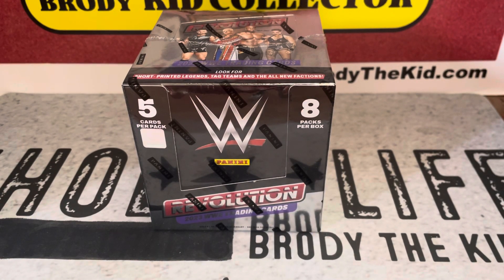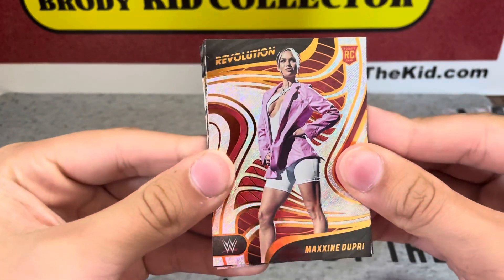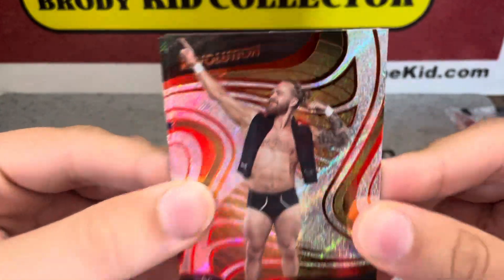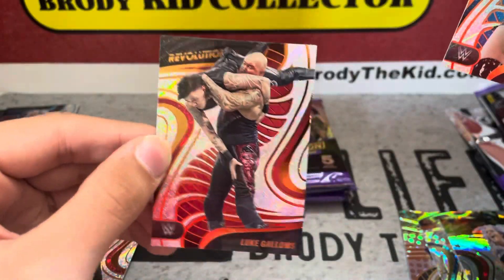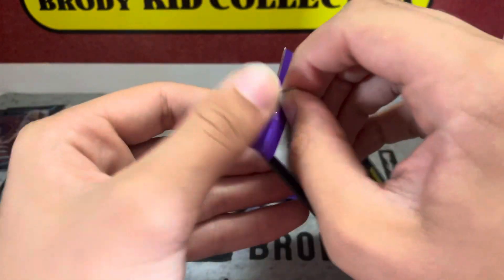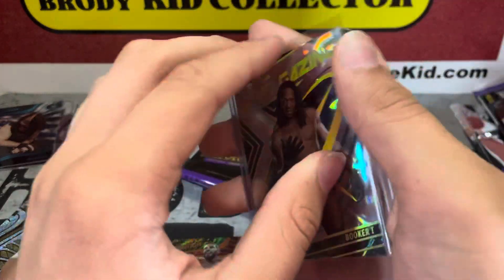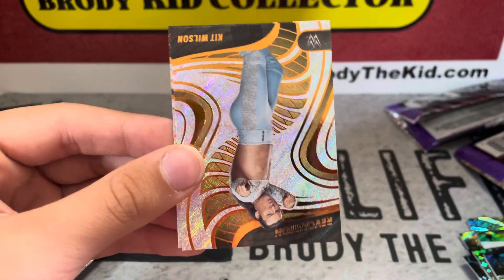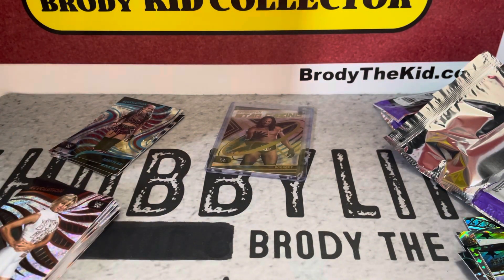Riiipin’ 2023 WWE Revolution! SSP!! My favorite so far this year!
I wrote an article for Hobby News Daily about if you should riiip this so go check that out as well at Hobbynewsdaily.com